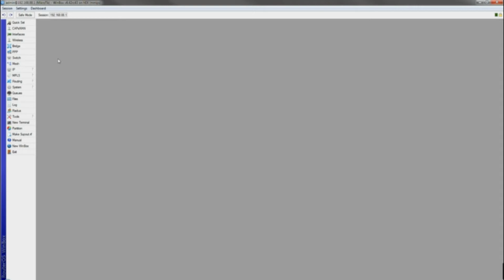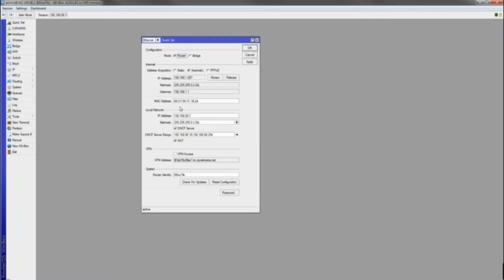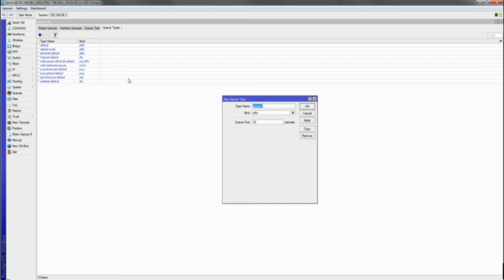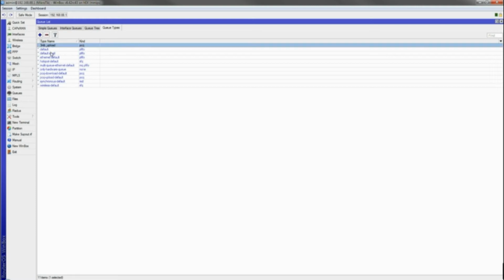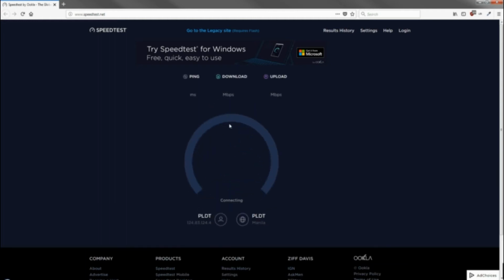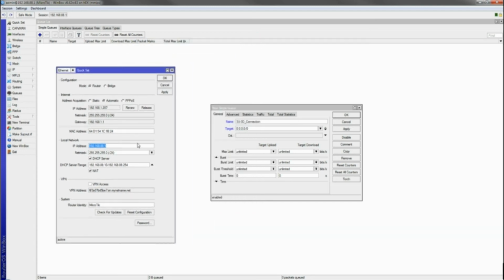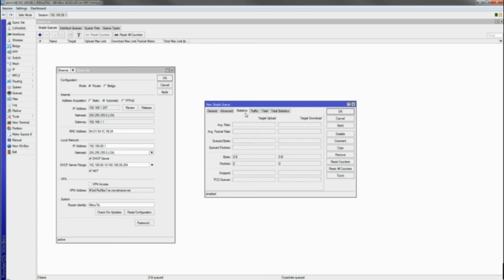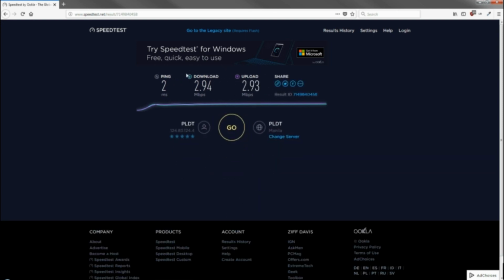Mikrotik Limit Client Traffic Upload/Download ENGLISH NARRATION - Simple & Easy for Beginners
This is the second episode of Mikrotik configuration. In this video we will gonna limit the traffic for upload and download for all the clients connected using the RouterBox in a simple way.

| BACKGROUND |

| RELATED LINKS |